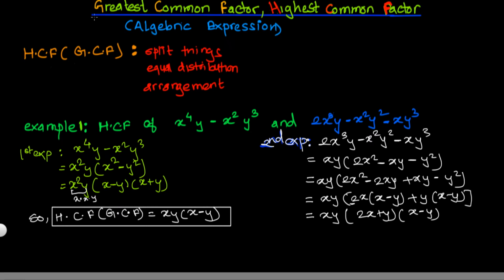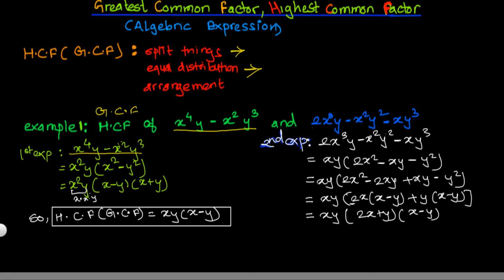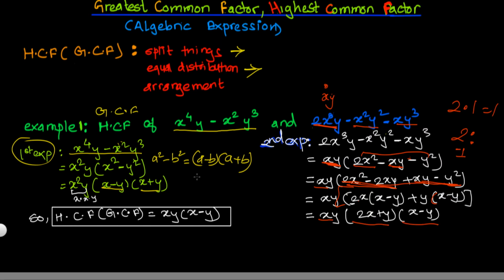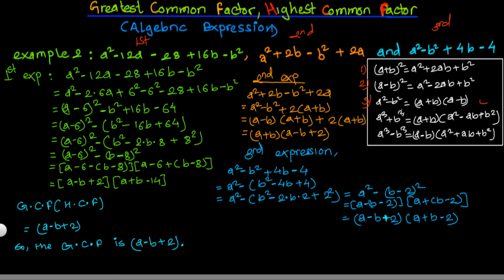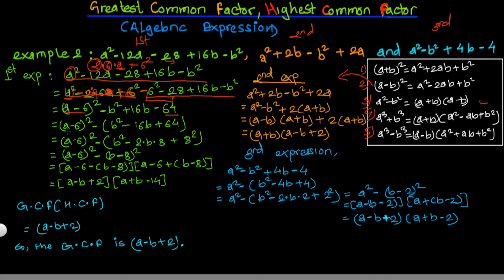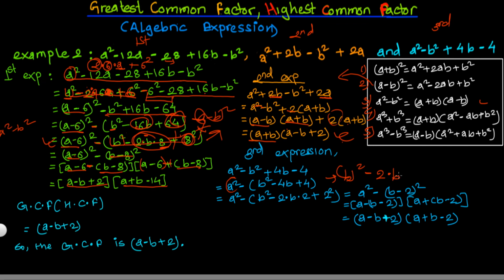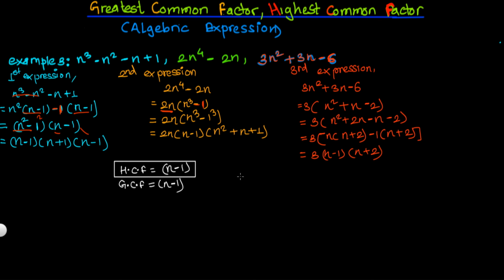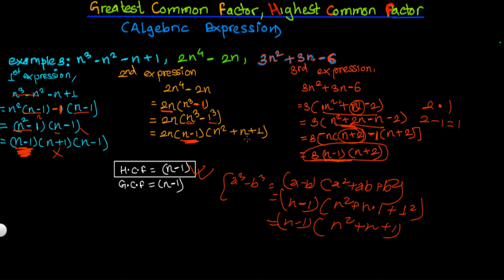GCF(Greatest Common Factor) or H.C.F of an Algebraic Expression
Understand G.C.F and learn to find the G.C.F of Algebraic expressions.